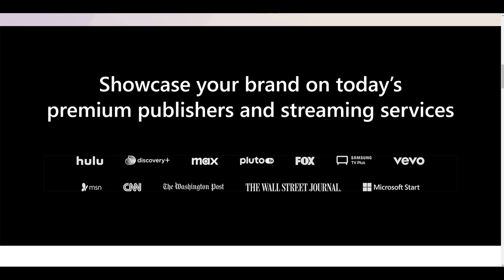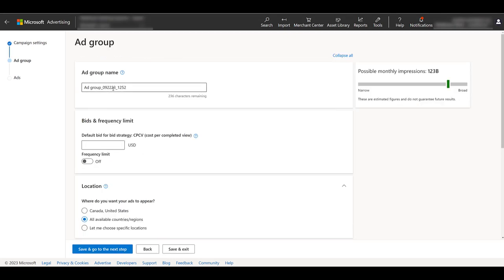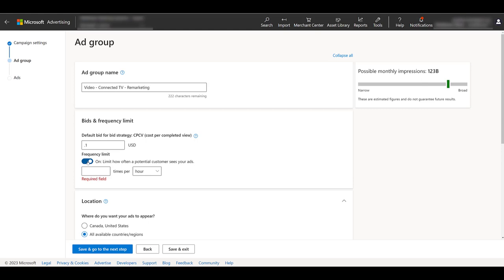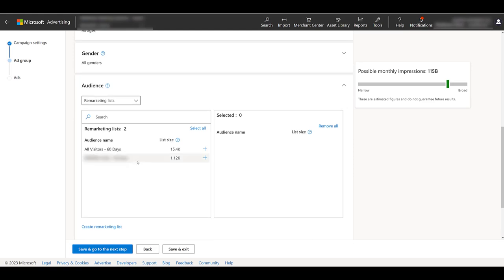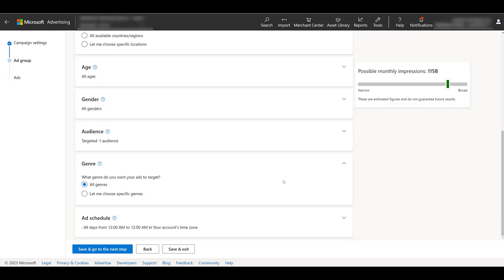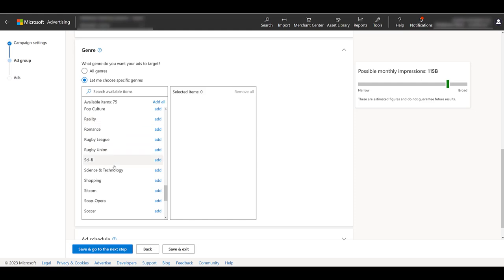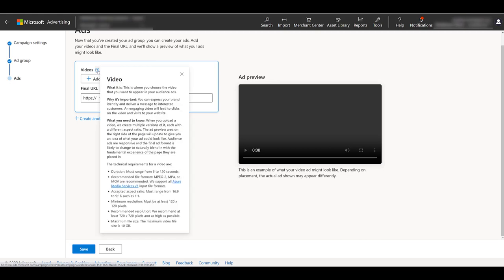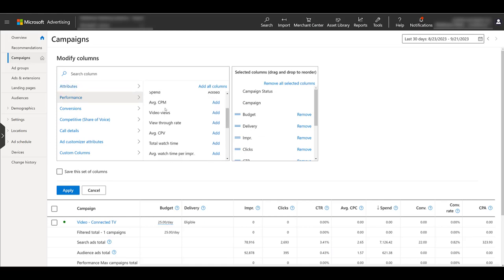Microsoft Ads Connected TV Campaigns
Microsoft Ads just announced that Connected TV ads are available to all advertisers. In this video, we'll quickly show you which platforms have partnered with Microsoft to show ads on TV devices. Then we'll walk through an entire campaign setup so you'll see how easy it is to run Connected TV ads with Microsoft.

1:04 - Where Connected TV Ads are Placed with Microsoft Ads
1:43 - How to Create a Campaign for Connected TV Ads
2:17 - The Only Bid Strategy Available for Connected TV Ads & What They Optimize For
2:56 - Setting Up Bid & Frequency Limits
3:54 - Targeting Options Available with Microsoft Connected TV Ads
6:33 - Ad Scheduling Options
6:56 - How to Create Ads for Connected TV Campaigns
8:04 - Customizing Columns to See Video Specific Performance